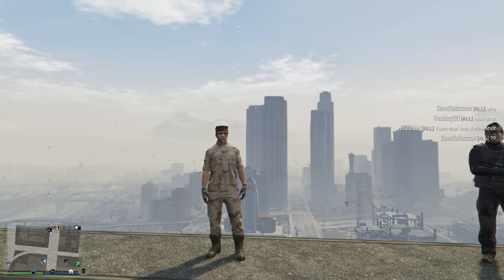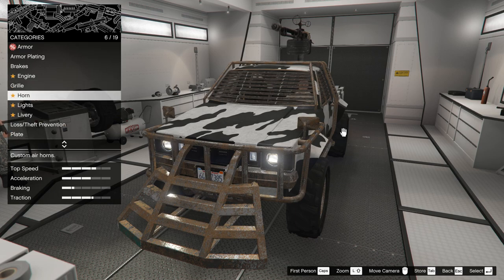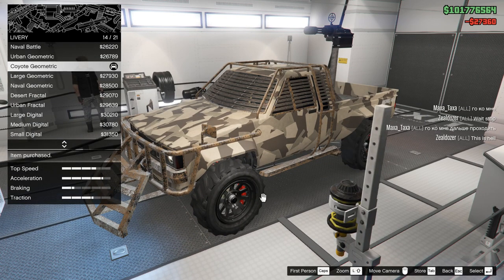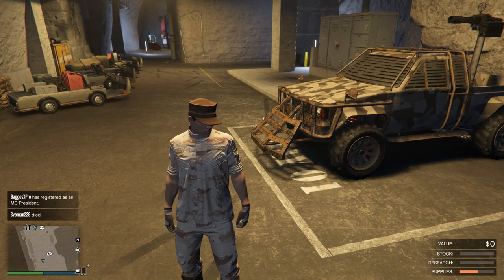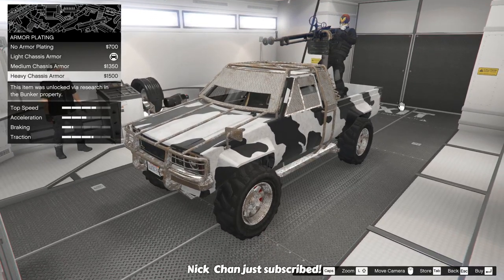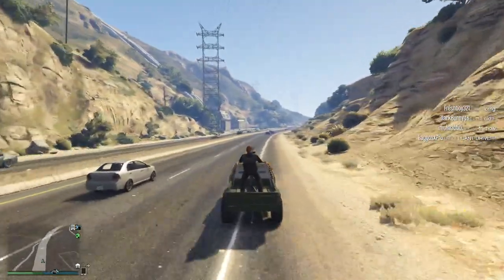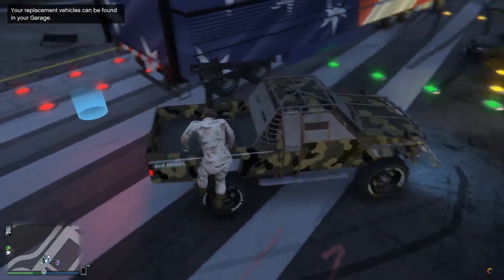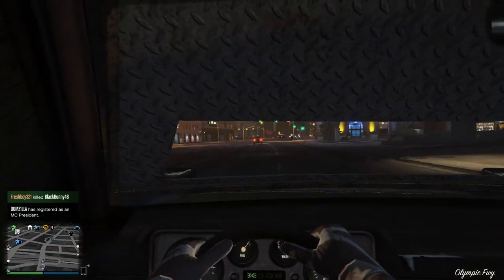GTA 5 ONLINE NEW $3,000,000 TECHNICAL CUSTOM DLC CAR CUSTOMIZATIONS & UNLOCKS! (GTA 5 DLC)